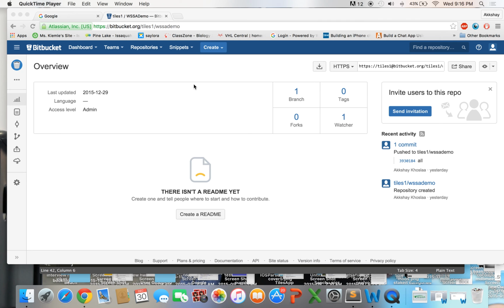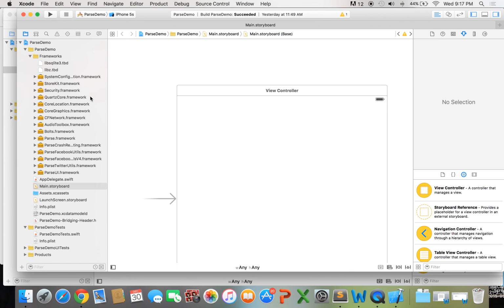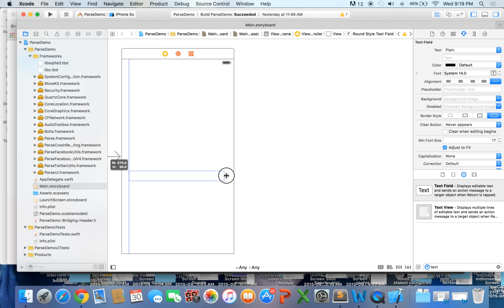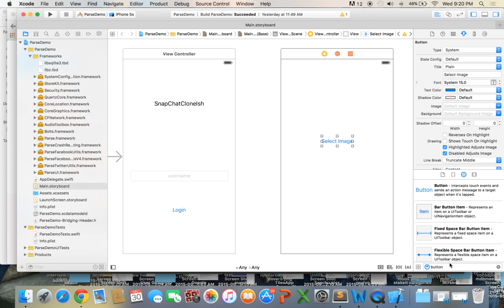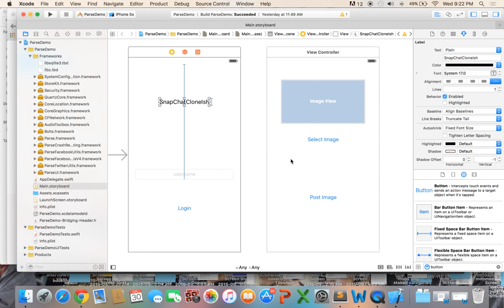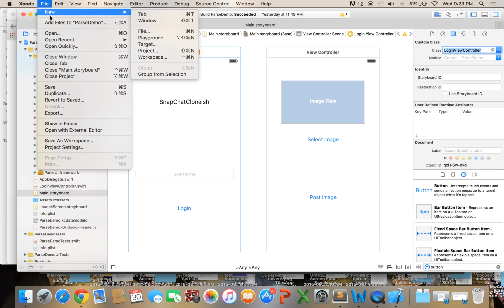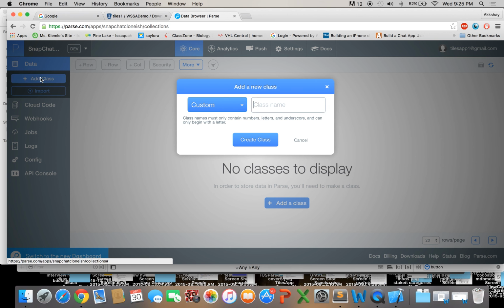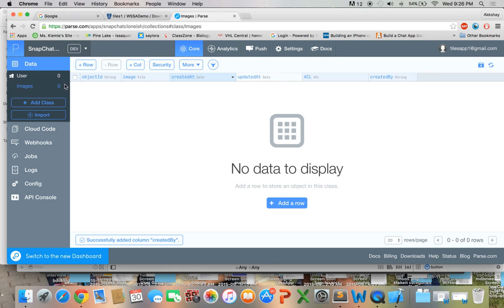iOS App Tutorial: Make an App Similar To SnapChat Part 1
This part ends a little abruptly, but please continue to the next part.